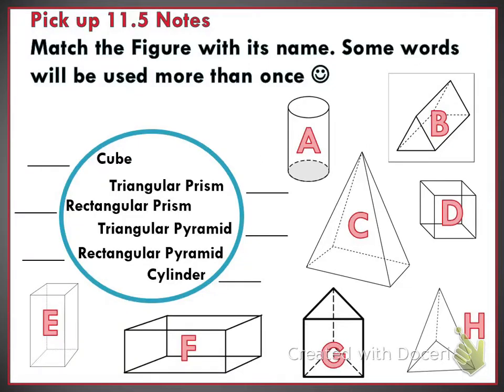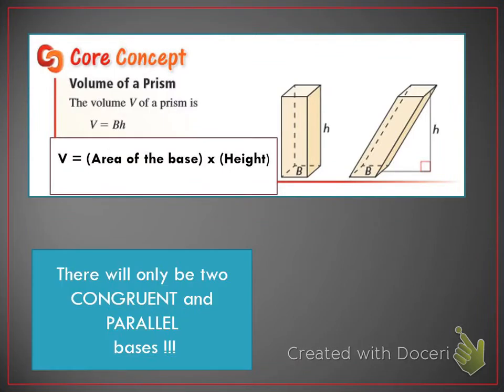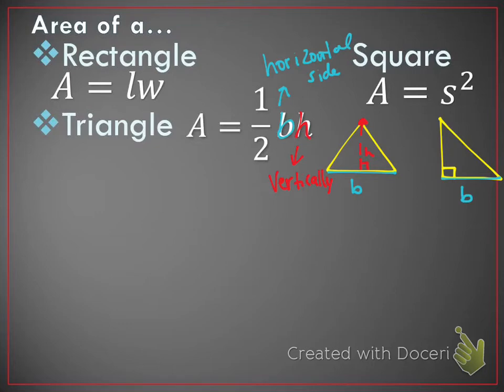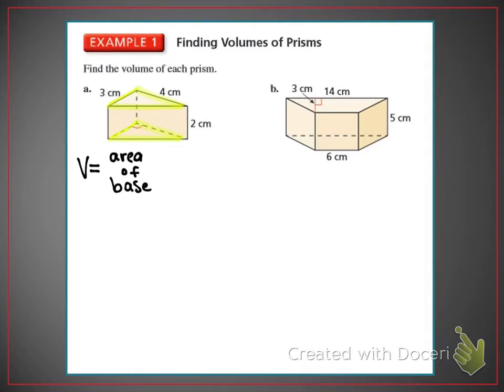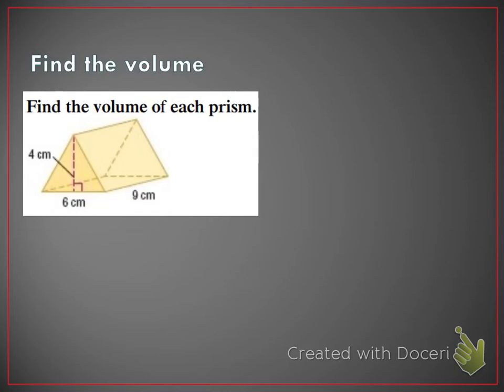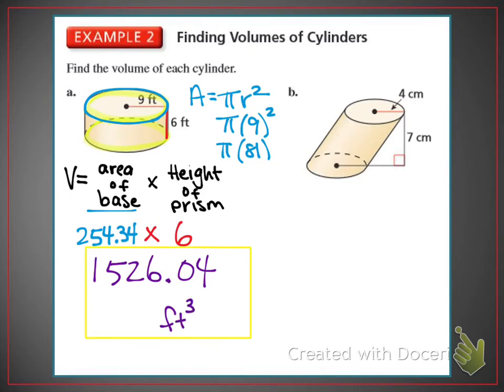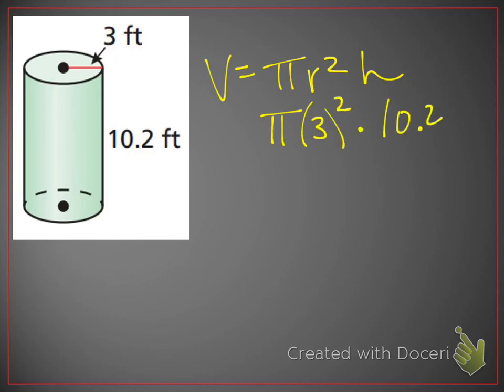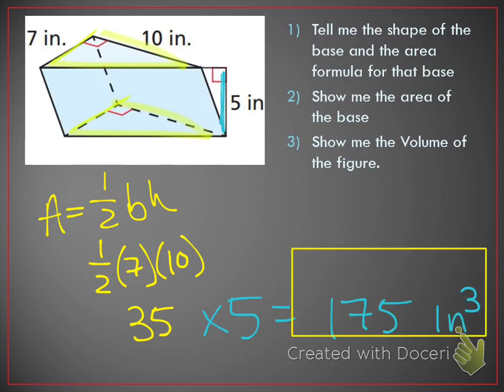11.5 Volume of Prisms and Cylinders Pt 1